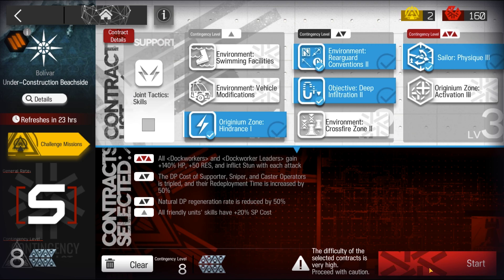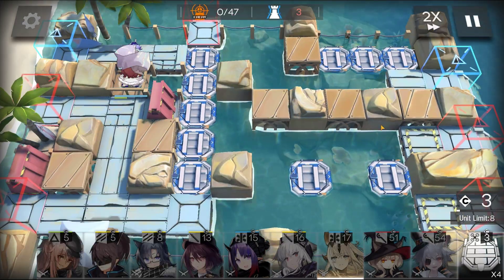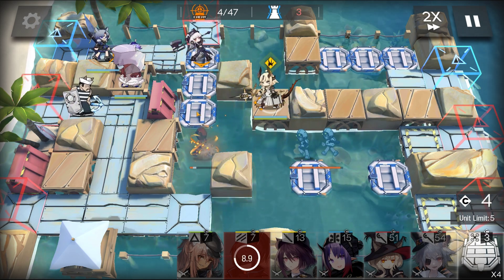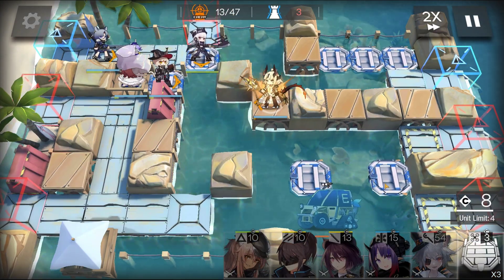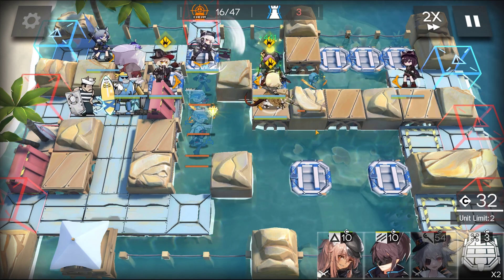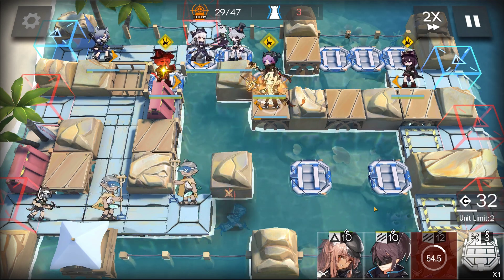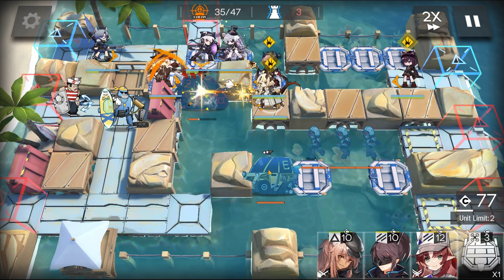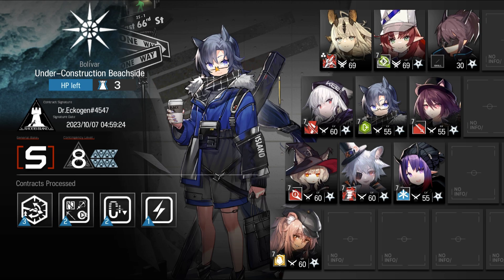【Arknights】CC#12 Day 7 Risk 8 Low Rarity Guide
Arknights guide to day 7 on Under Construction Beachside in CC#12 Operation Base Point with low rarity and Reed the Flame Shadow.